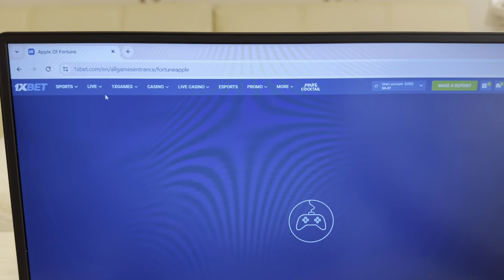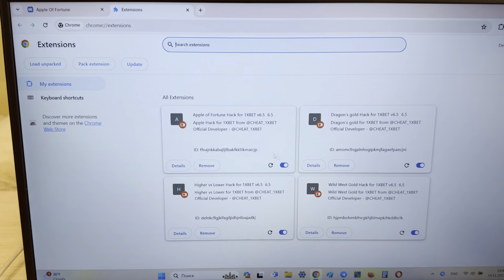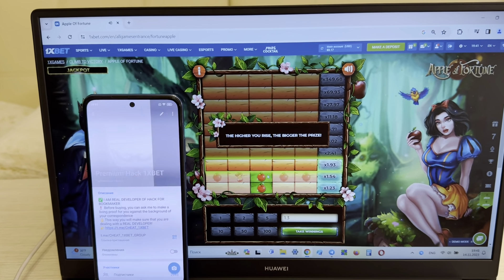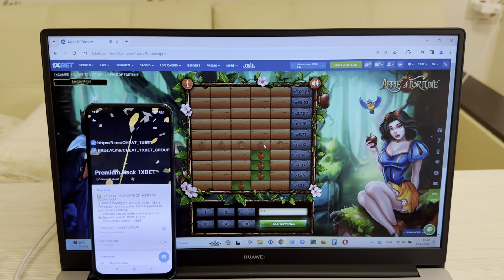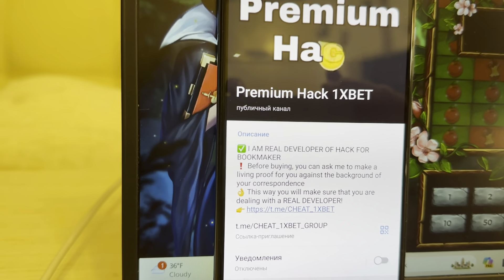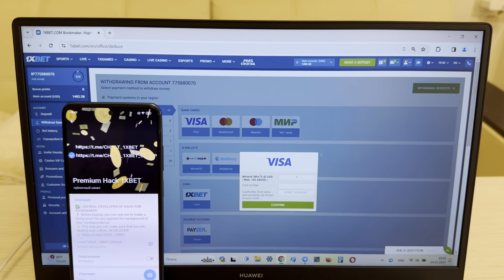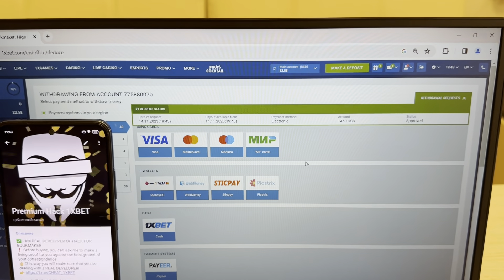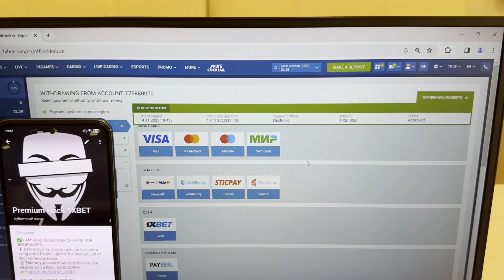WIN MONEY EASY AND FAST WITH HACK APPLE OF FORTUNE FOR 1XBET!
Now I'll show how I earn at 1xgames.Stop working for $55 click on the link. Programs for APPLE OF FORTUNE upgrade automatically. At the moment I have used cheat which allows me to win every next step. I received 1000$ in 8 minutes. I'm wrapping up. friends We should meet in 1xgames. my telegram for communication